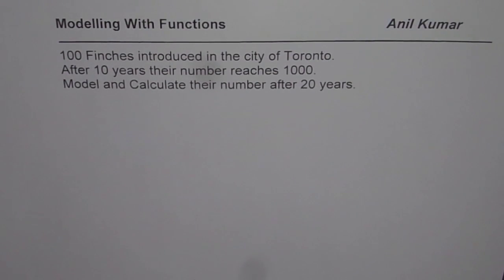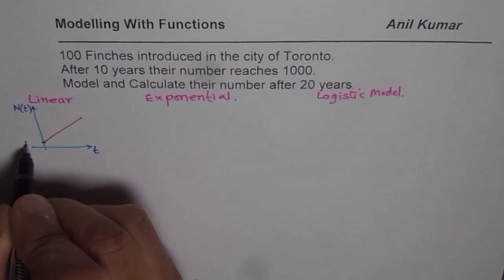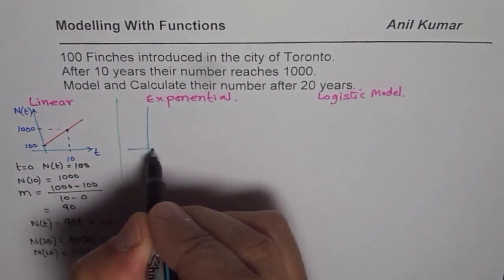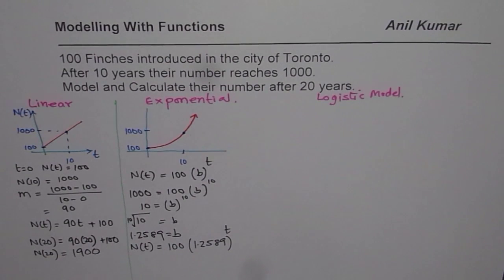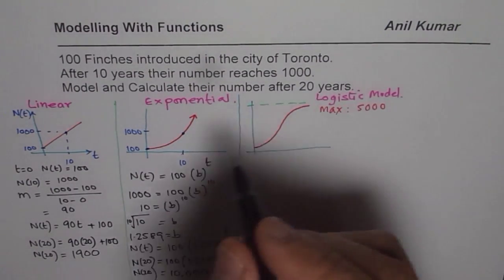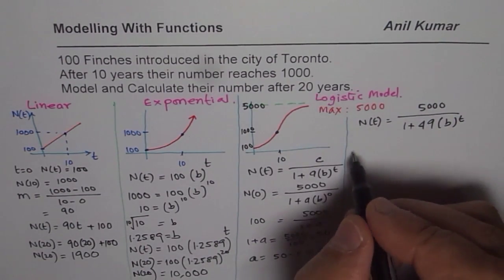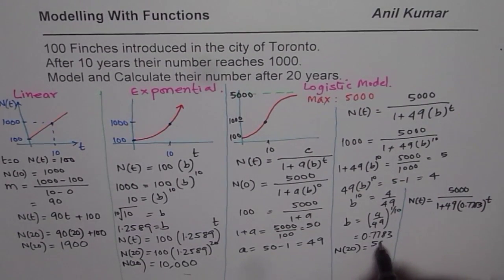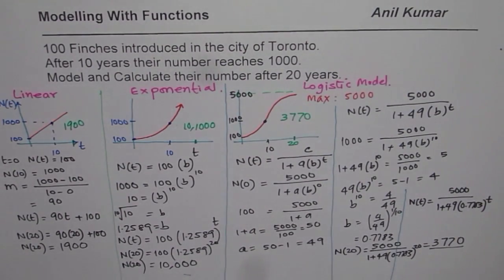Logistic Exponential and Linear Model Polpulation of Birds